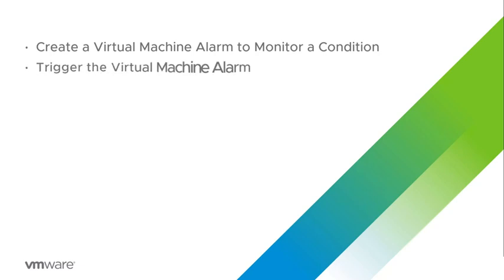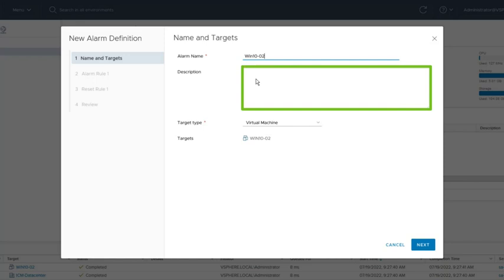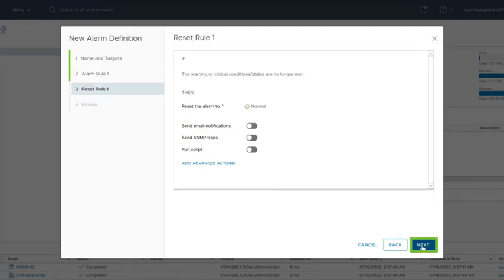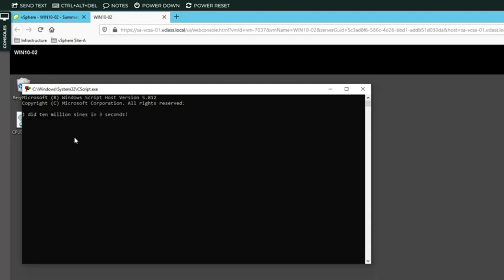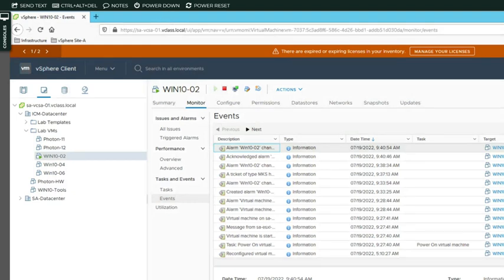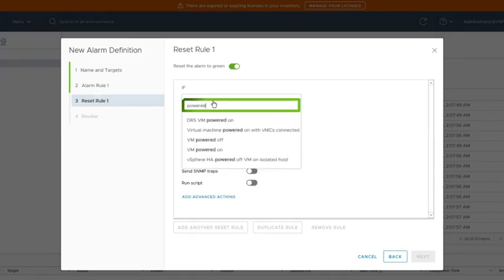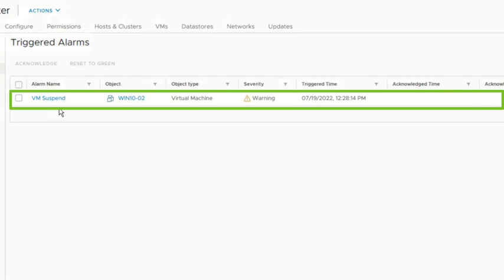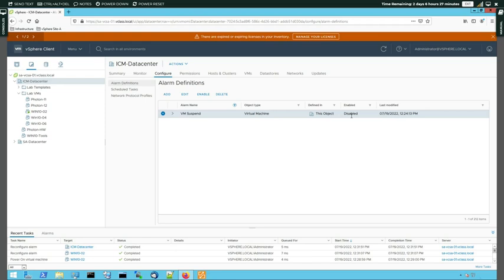88 Lab 24 Using Alarms